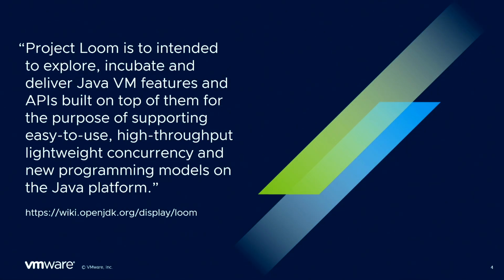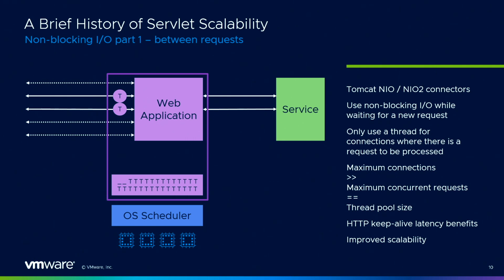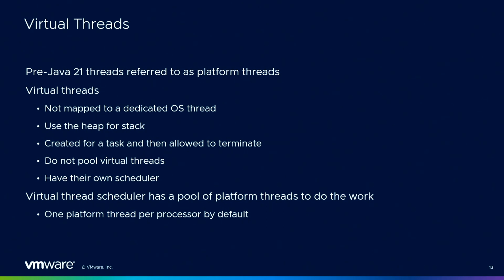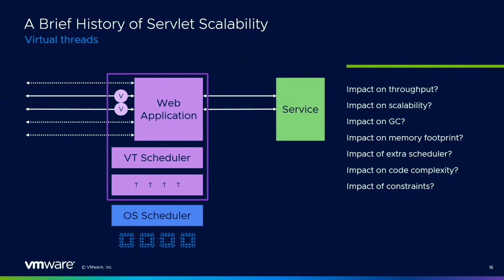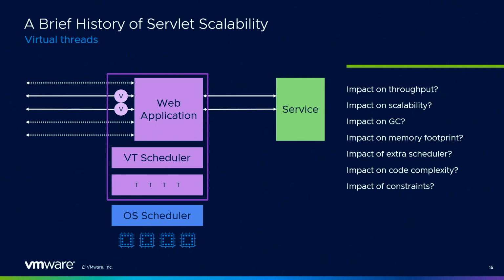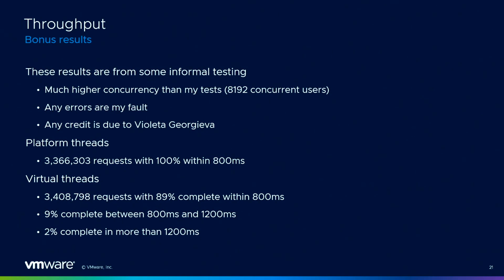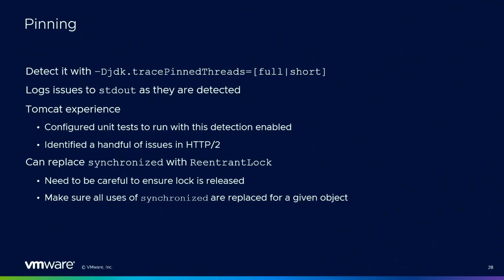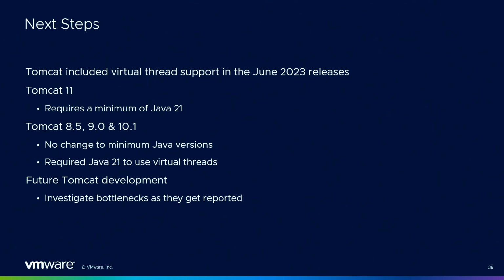Preparing Spring Web Applications for Loom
Speaker:
Mark Thomas, VMware

Initially, the servlet specification used blocking I/O. Over time and to increase scalability, containers switched to non-blocking I/O, and the servlet specification introduced the asynchronous API. OpenJDK's Project Loom (virtual threads) aims to provide further scalability improvements with easy-to-use, high-throughput, lightweight concurrency.

The possibilities for Loom will be examined at the container and application levels. This will be supported with data generated by a range of experiments undertaken using Loom and Apache Tomcat. While benchmarks can only provide a guide to what you might expect for an application, this session will provide you with the basis to determine what Loom might offer your applications and where to start with your own performance testing so you can quantify those benefits.